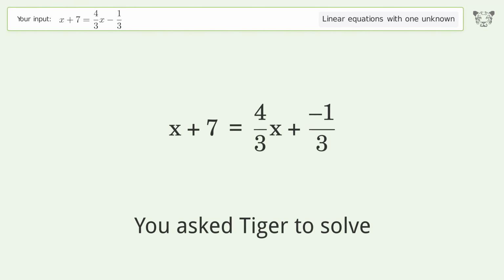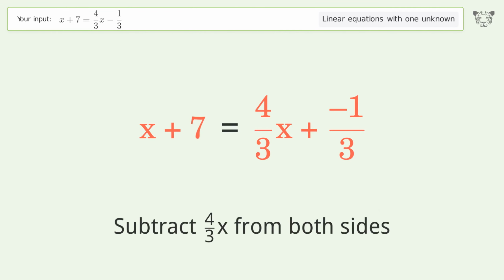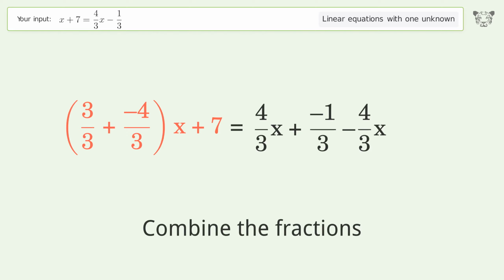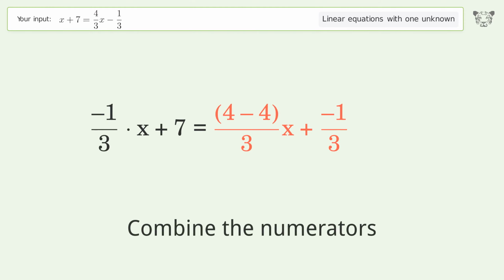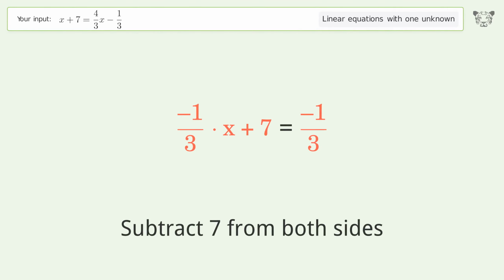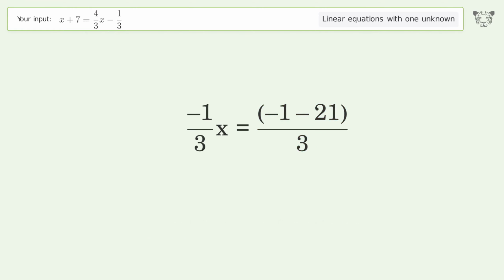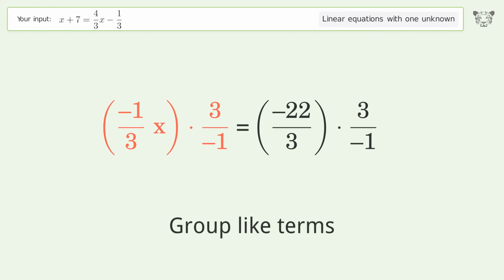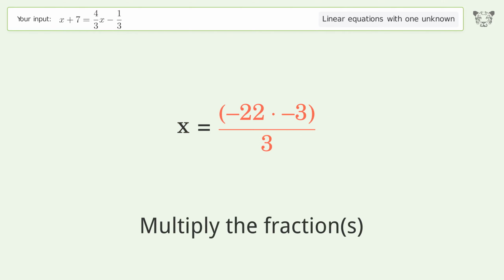Solve x+7=4/3x-1/3: Linear Equation Video Solution | Tiger Algebra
Struggling with x+7=4/3x-1/3? Watch our step-by-step video on Tiger Algebra to master this linear equation effortlessly.